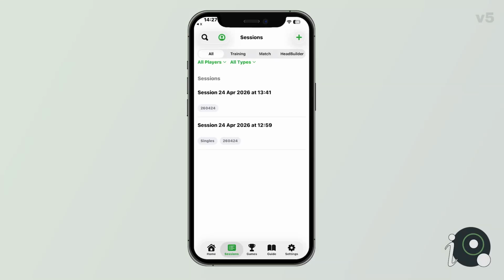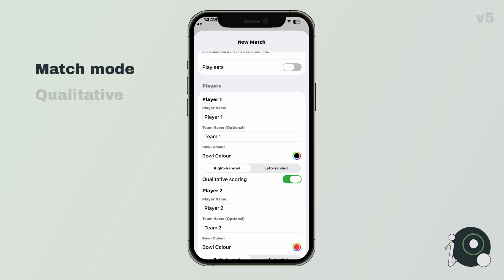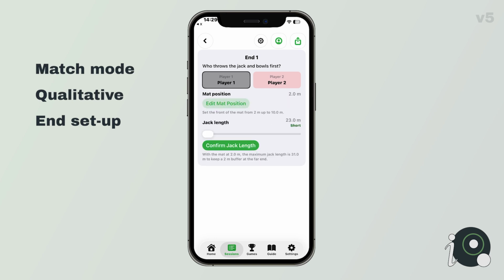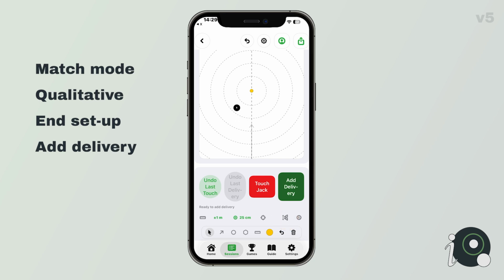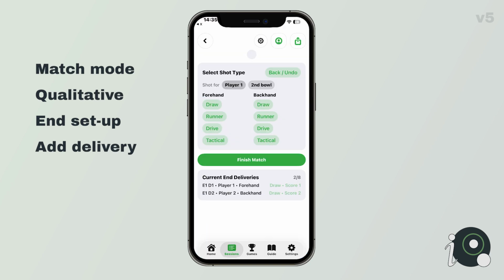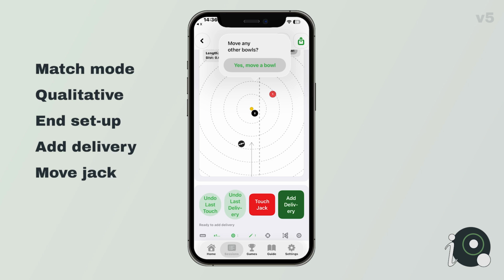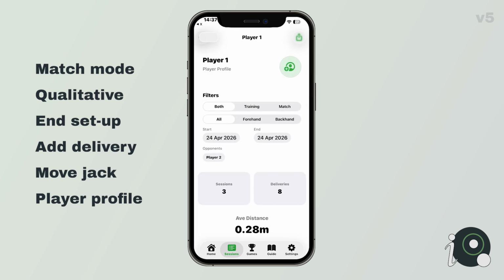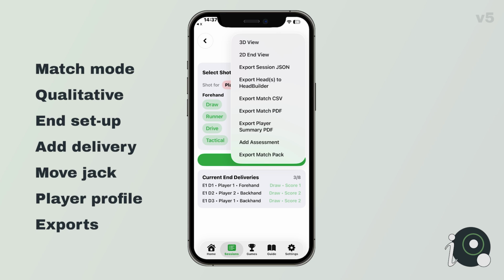Match mode in Bowls IQ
Here is a general walkthrough match mode